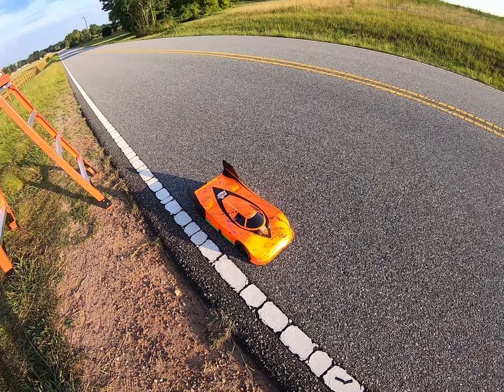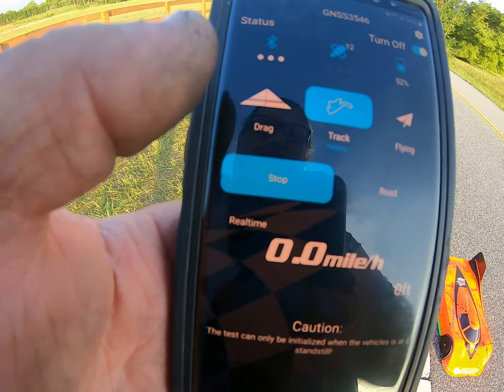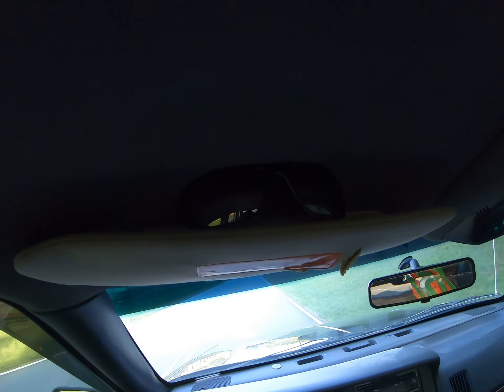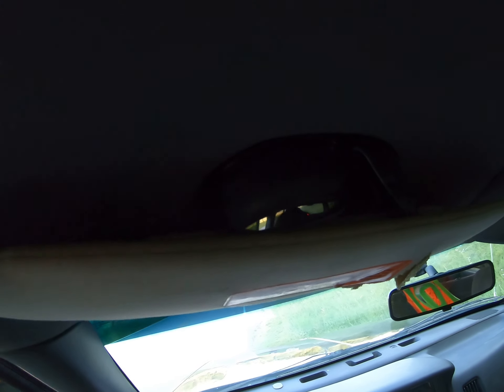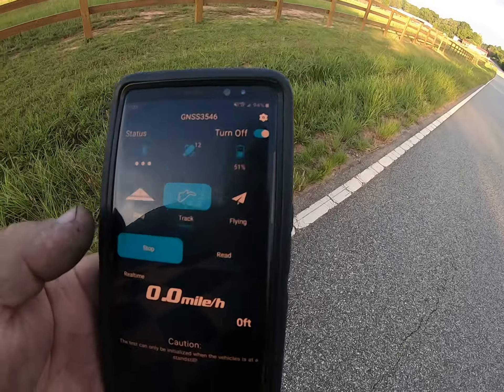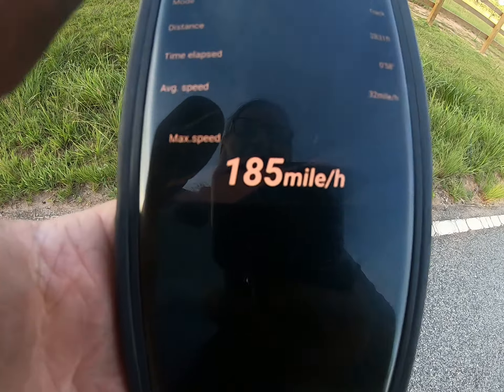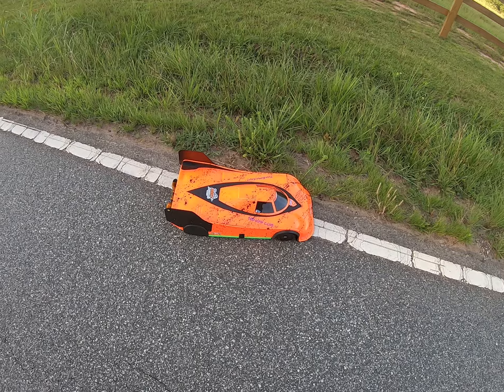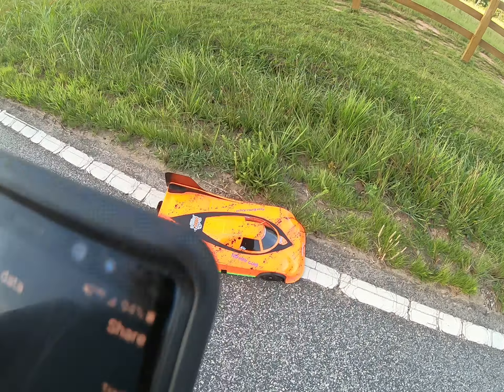ARRMA LIMITLESS GT SPEED RUN Delta Plastik FC100 body. New PB 185 mph